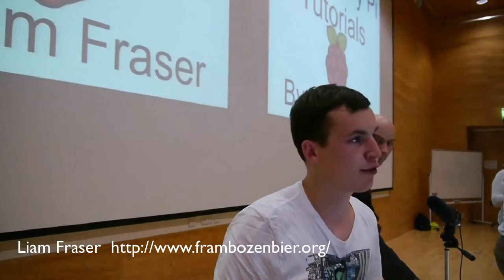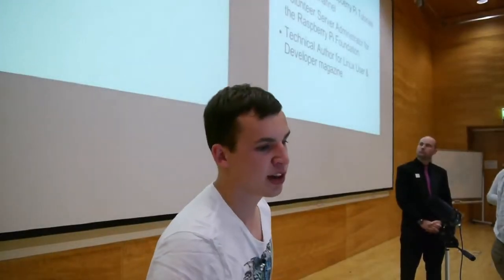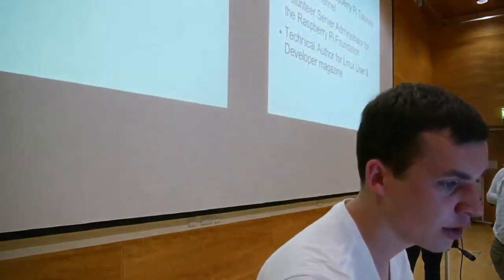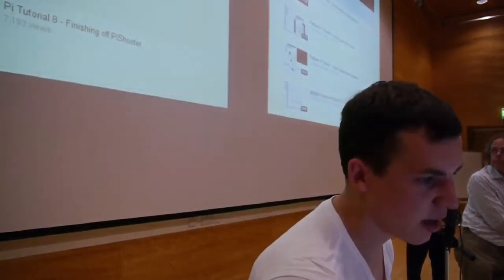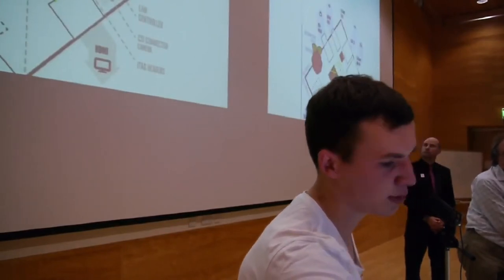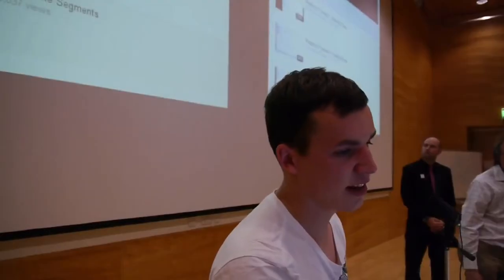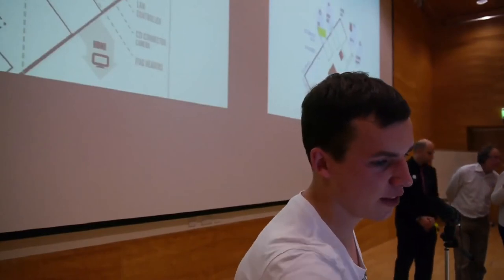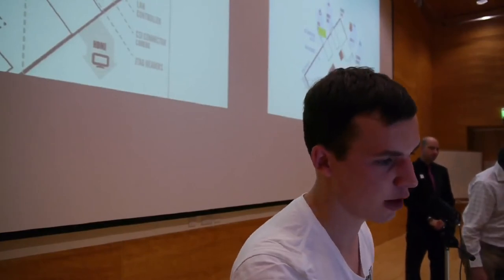Liam Fraser Talking at Cambridge Raspberry Jam